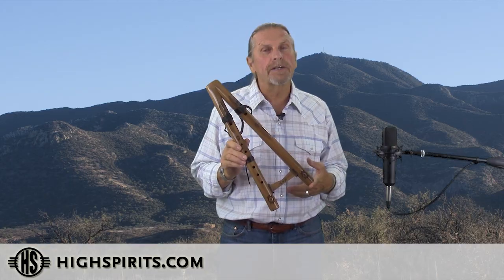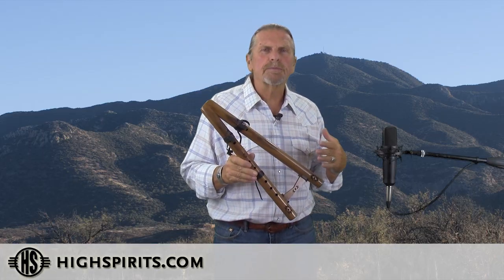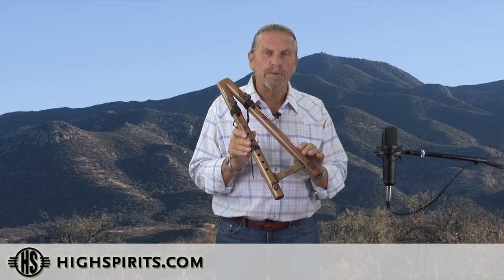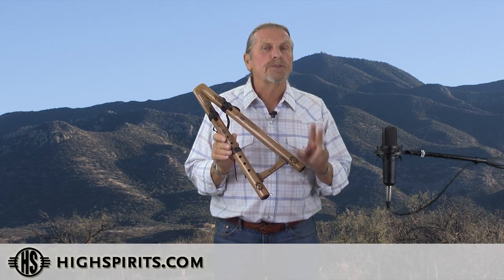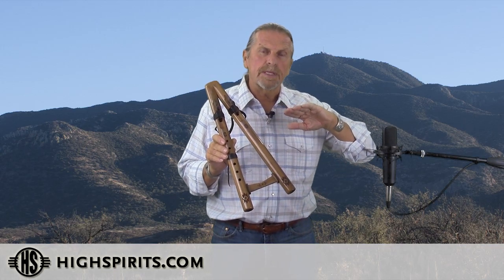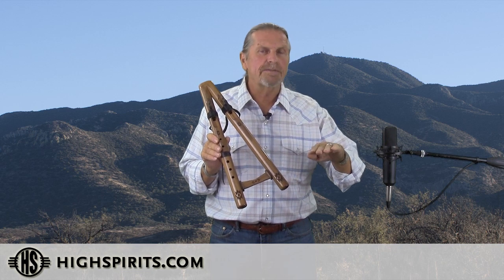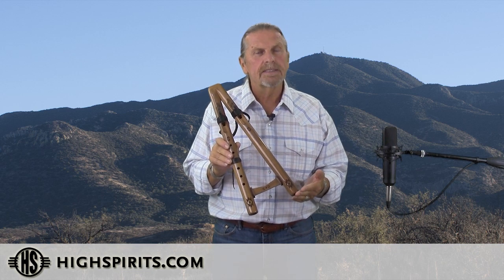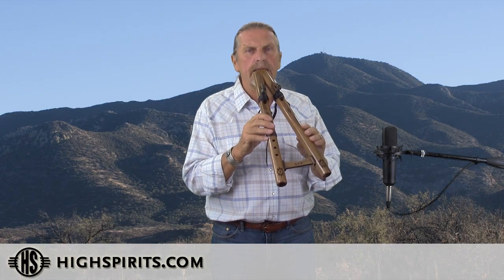Two Hawks, Key of "A", Walnut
High Spirits Two Hawks, Key of "A", Walnut, 2015 design. for more wonderful flutes!